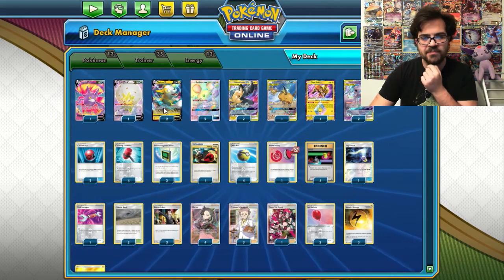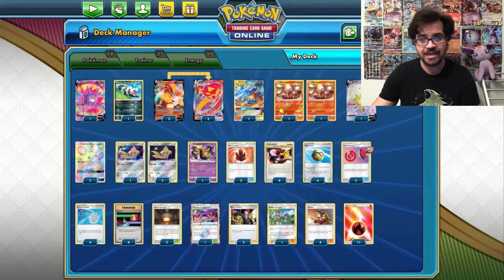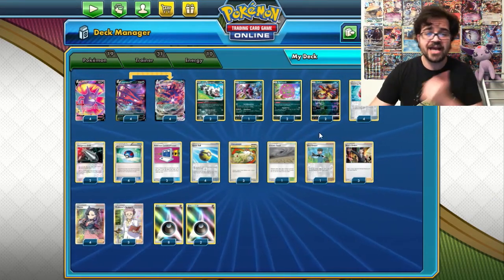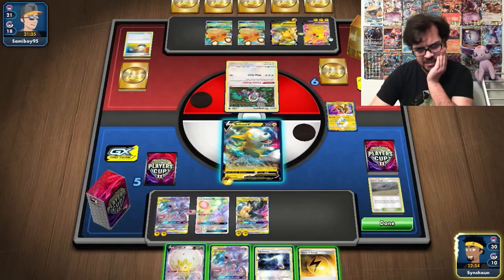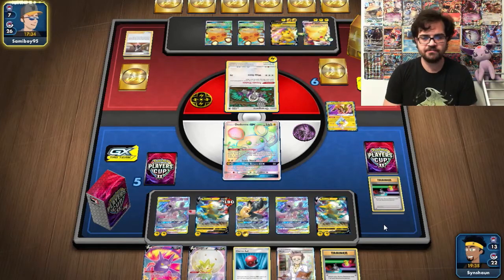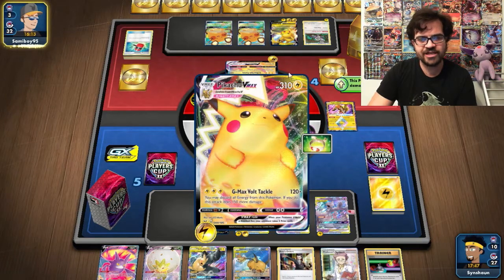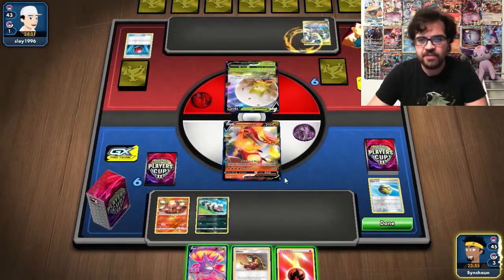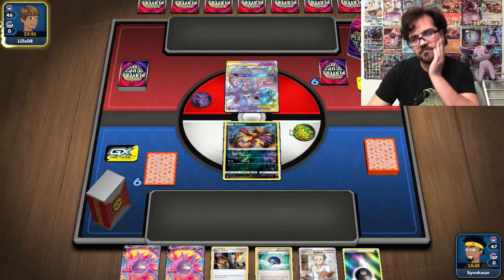Players Cup 3 Recap - Decks I Used, Gameplay Videos, And More Free Codes!!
in the hopes of helping out my fellow trainers complete their run in the players cup format, ive put together this players cup 3 recap, after finishing using my keys and ending on a total of 109 points :)  Please drop a like on the video, subscribe to the channel if youre new here, ring that notification bell to stay up to date with my upcoming content, and feel free to leave comments: I'll reply to everyone :')

if you're looking for non pokemon content, may I redirect you to the other half channel!